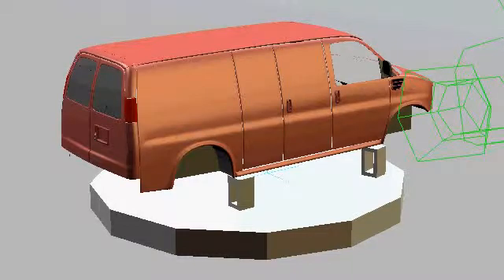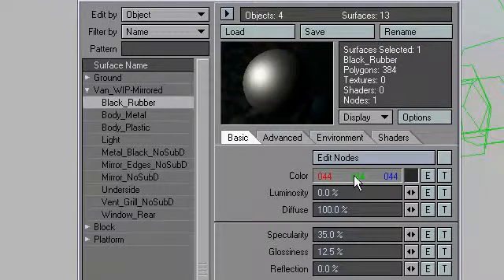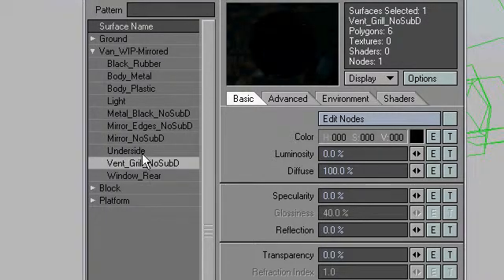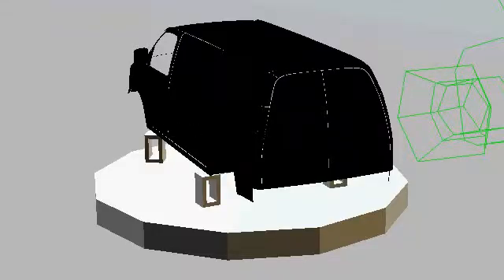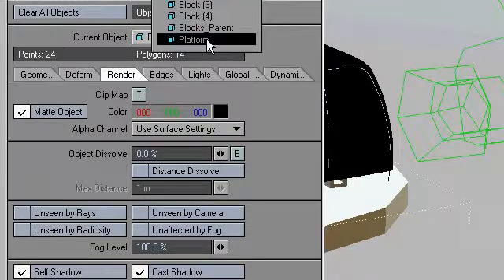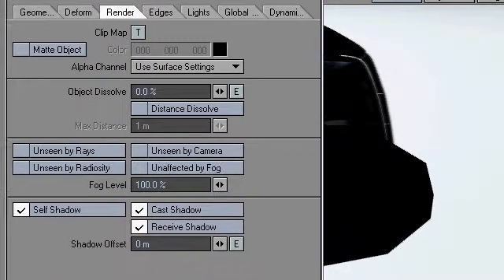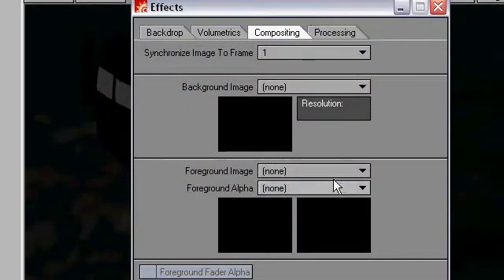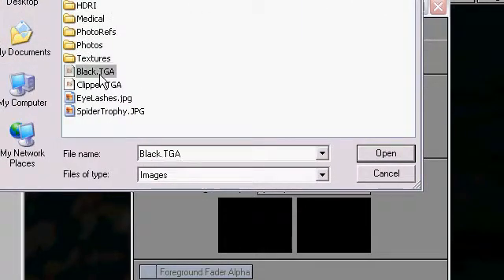Fix Renders With Compositing Part 1 of 2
Use compositing to fix renders quicker than having to re-render from scratch.